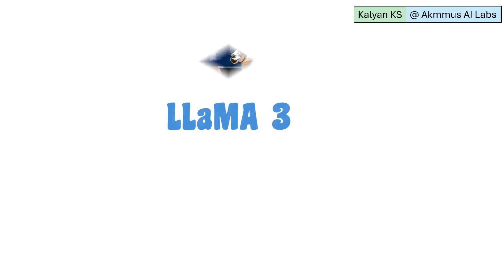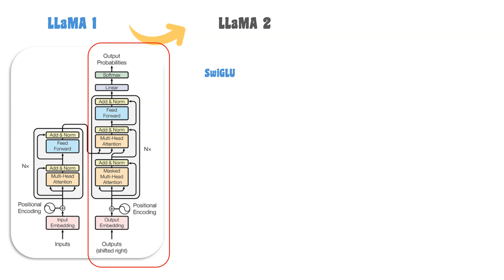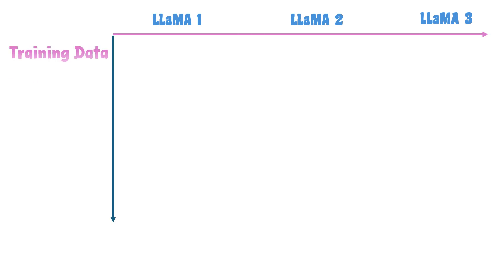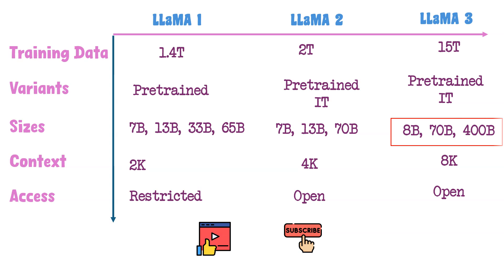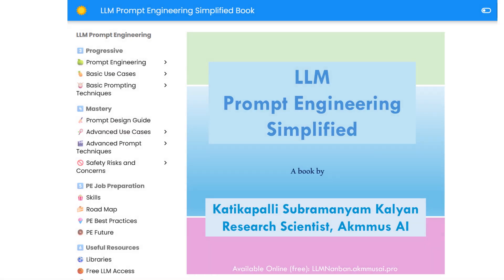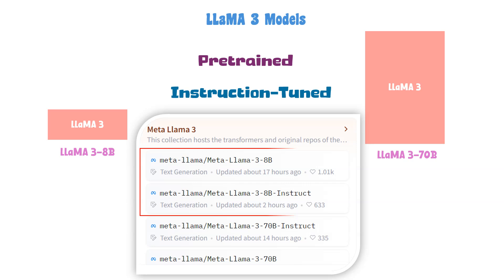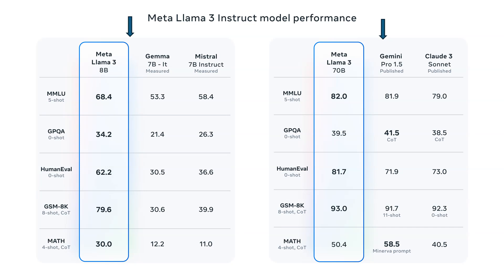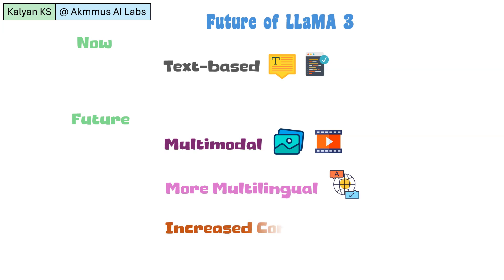Llama 3 LLM Explained | SOTA Open-Source LLM | Meta AI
Llama 3 LLM Explained. Llama 3 is the latest LLM released in the Llama family by Meta AI. Llama 3 LLM is available in 8 billion and 70 billion sizes.  Llama 3 LLMs are developed based on Llama 2 architecture with key improvements like training data of over 15 trillion tokens,  large vocabulary size of 128K tokens, use of grouped query attention to enhance inference efficiency and increased context length of 8K tokens.

📙 LLM Prompt Engineering Simplified Book (by Kalyan KS)

📥 Do you want to get the latest updates related to Generative AI, LLMs, and Prompt Engineering? I do share a lot of useful information.